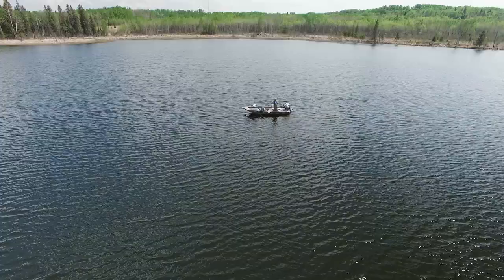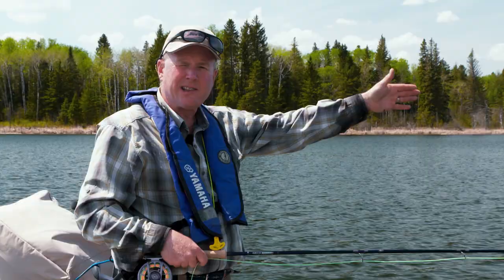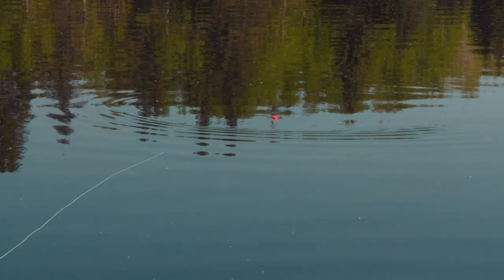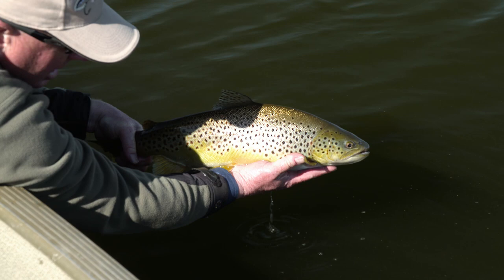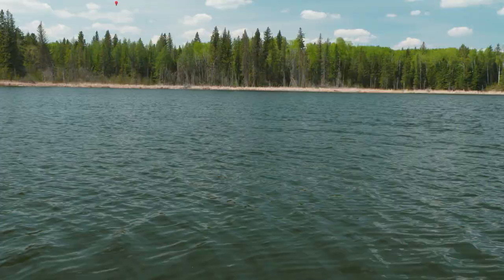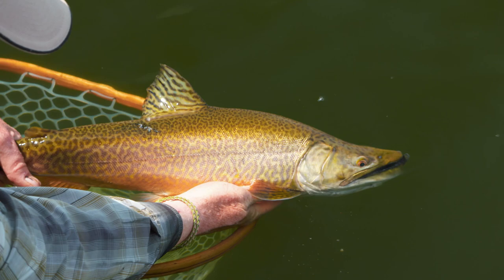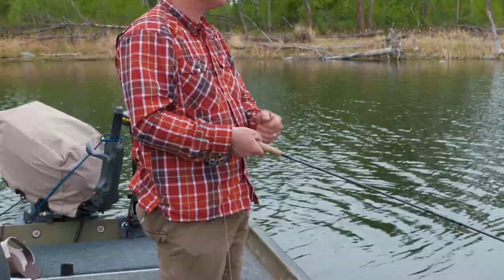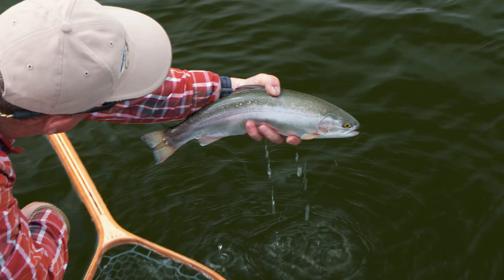Lake Fishing for Trout | How To with Phil Rowley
In this detailed video, renowned stillwater fly fisher. Phil Rowley is exploring the Parklands region of western Manitoba and teaching us various options for catching big trout on a fly. Phil will fly fish for rainbow, brown and even tiger trout. Lots of great information on this little known Canadian fishing hot spot that has exceptionally reasonable priced accommodations, public access to a wide number of lakes and outstanding fishing.